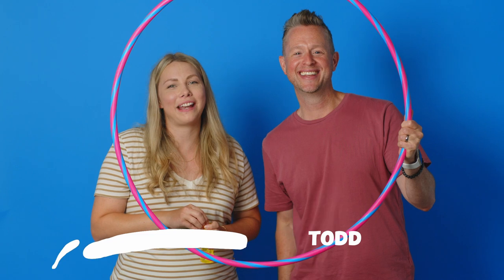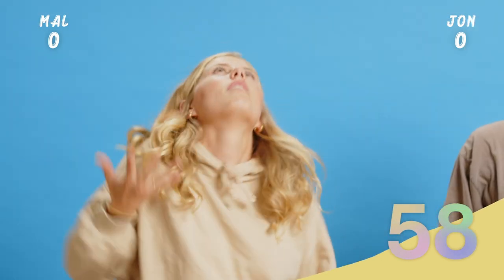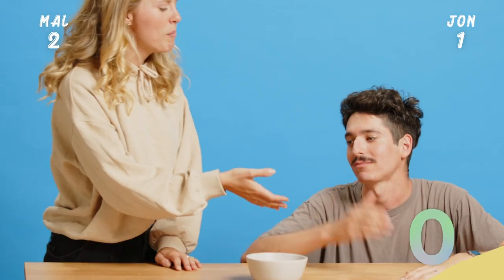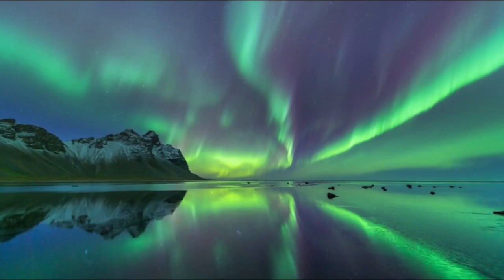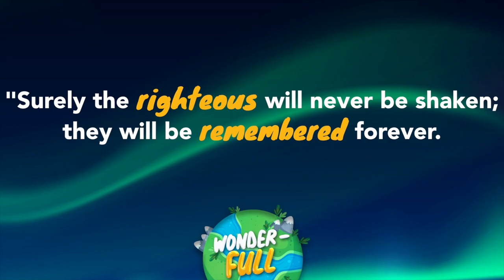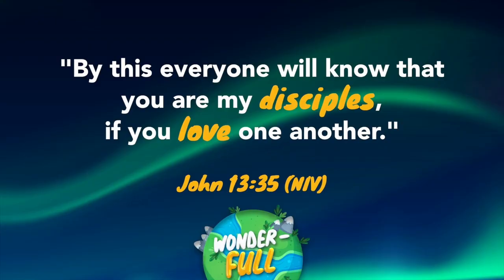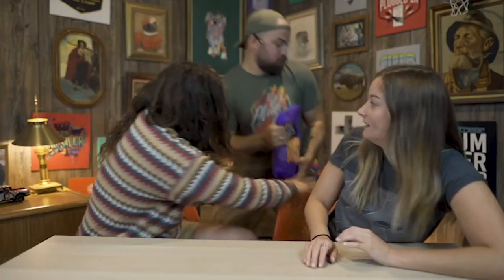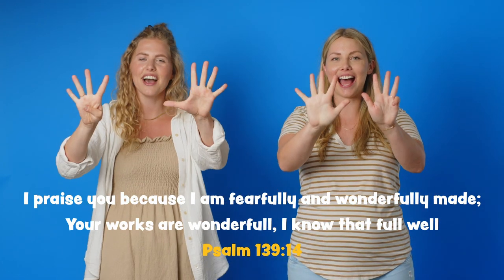The Way Kids | August 28th, 2022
It’s the final week of WONDER-FULL, where we’re discovering that we can worship by living for God.